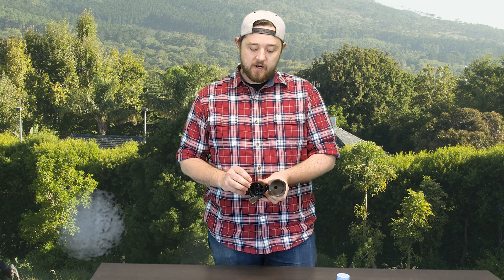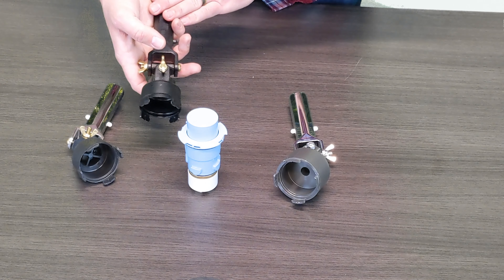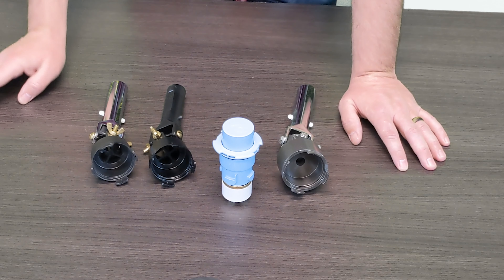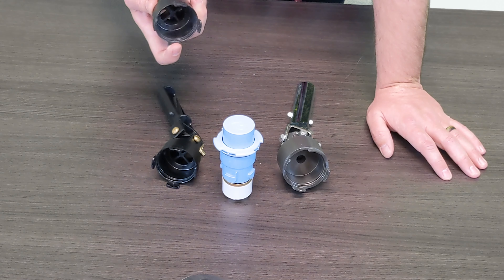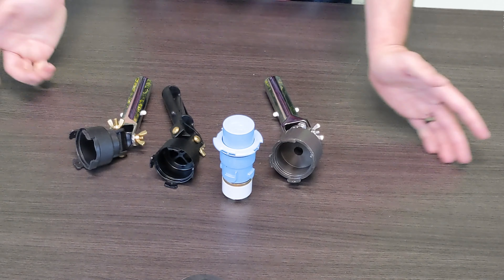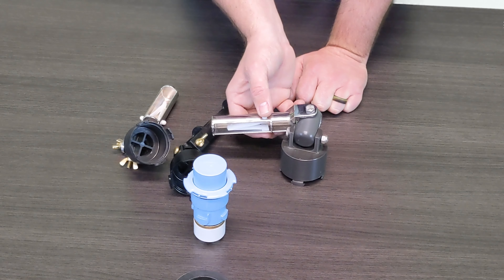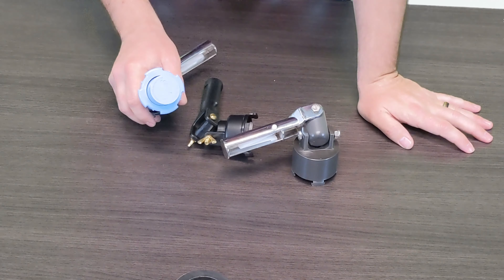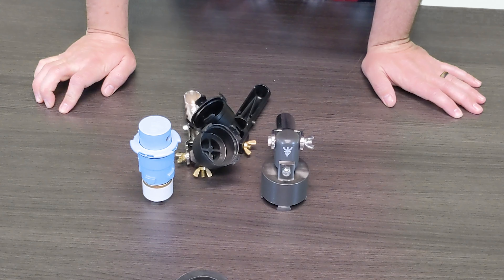HammerTech Solutions Paramount PV3 All Metal Tool Overview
In this video, we walk you through an overview of the New All Metal HammerTech Solutions Paramount PV3 Installation/Removal Tool! This tool features the FIRST-EVER all-metal knuckle which gives you the ability to apply full torque on those old stubborn and sometimes stuck Caretaker pop-up heads. We also show you how easy it is to install these heads using this tool either by hand or with your pool pole, making it extremely easy to reach and handle the heads in the deeper portions of your pool. Providing professional insight as always along with any useful tips or tricks that may help you during this installation/removal process. Please check out the website below for more information and parts for your pool system!